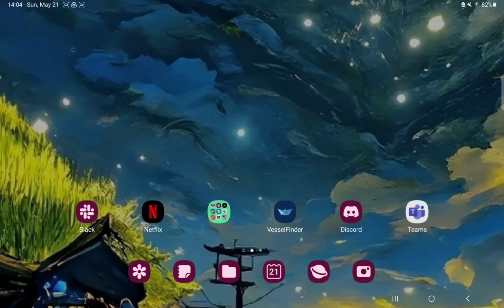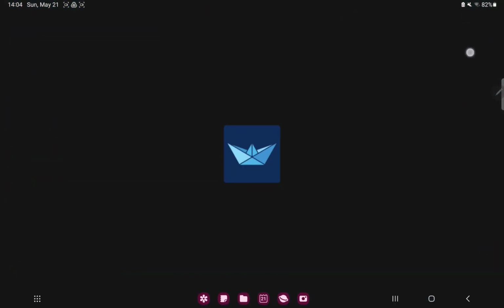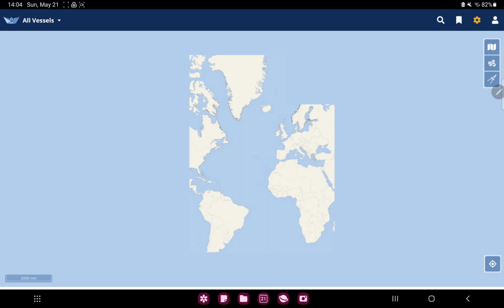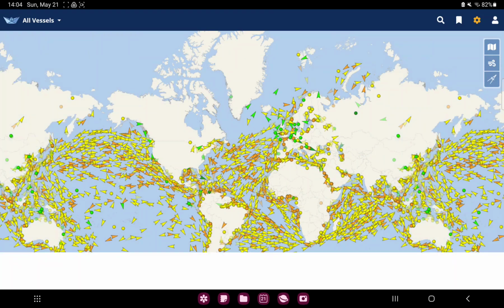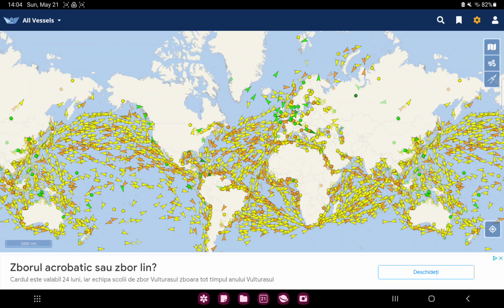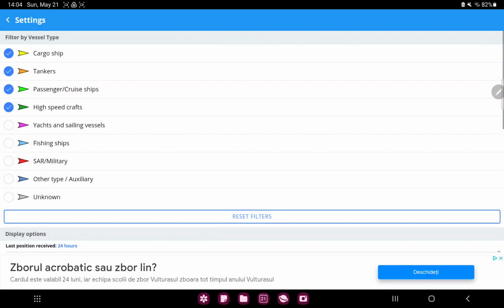How to enable to display the yachts and sailing vessels on the map on VesselFinder?